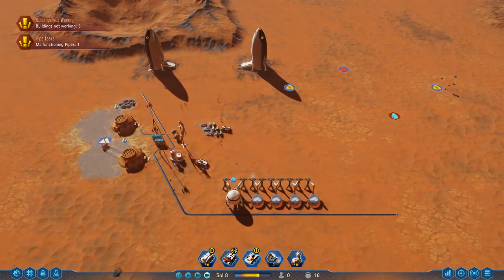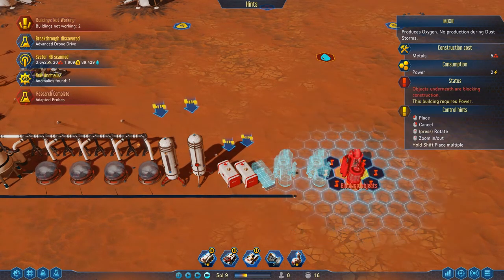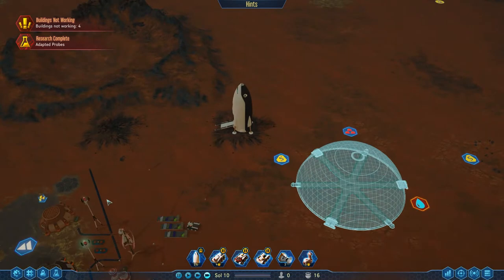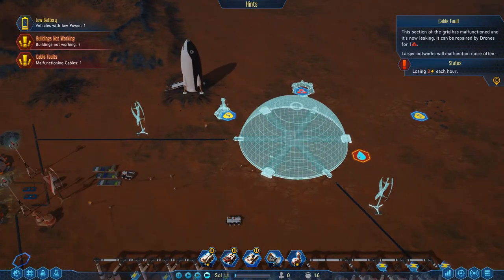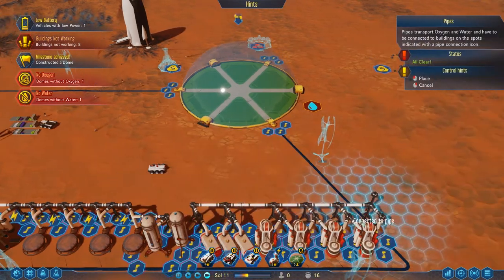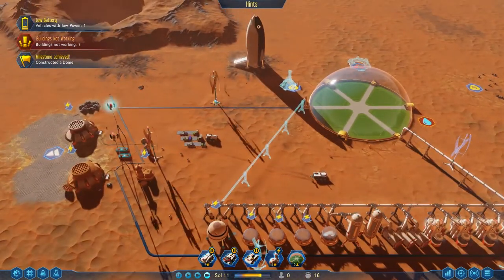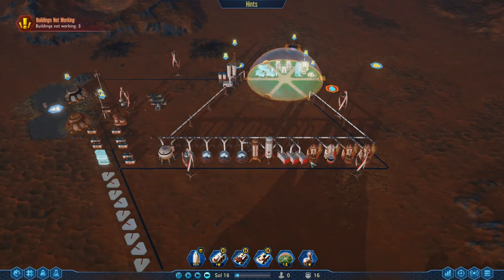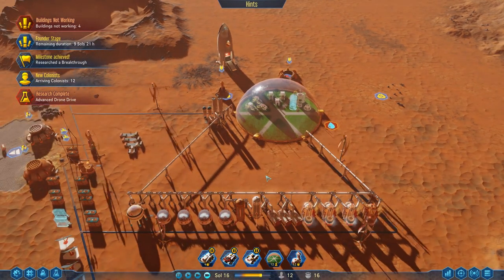Surviving Mars - 2 - Colonists